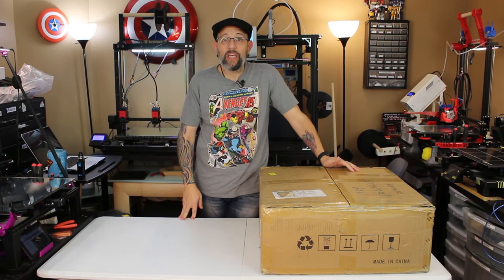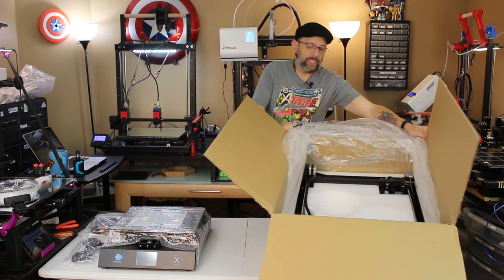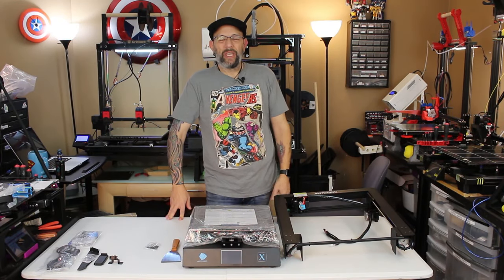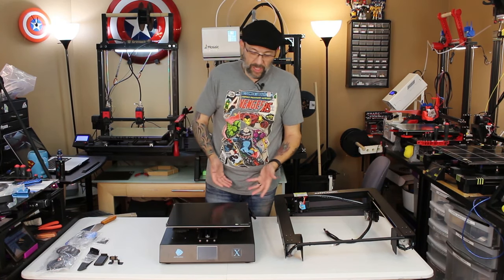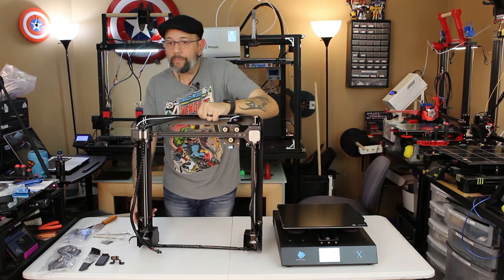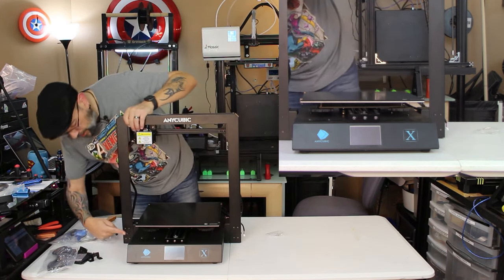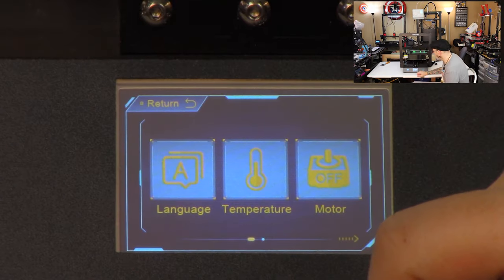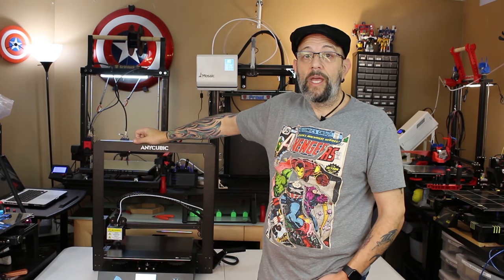Anycubic Mega X - Part 1: Unboxing & Build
This is the long awaited Anycubic Mega X!

The first larger size 3D Printer in the Mega Line. With it's generous print volume of 300x300x305 and solid construction, Anycubic has just seriously thrown their hands in to be a contender for one of the best mid sized 3D Printers on the market. And with it's extremely modest price tag of only $399 USD I think companies like Creality and Artillery are about to seriously feel some competition coming from Anycubic!

Help the channel grow by Buying me a Coffee

Our Etsy Store: